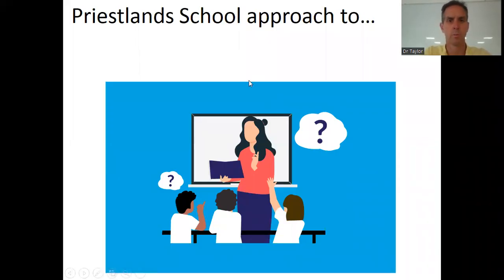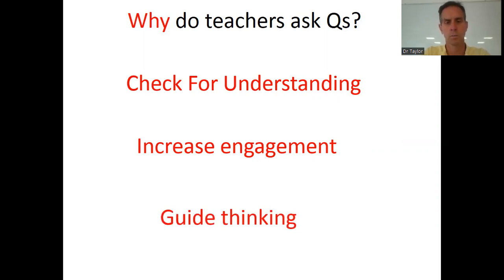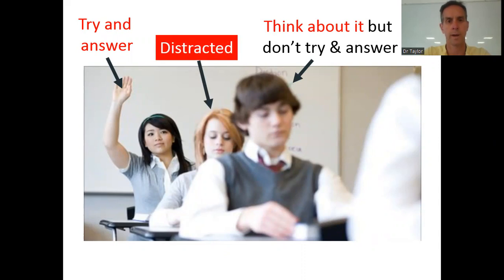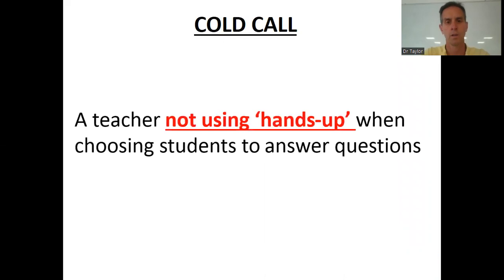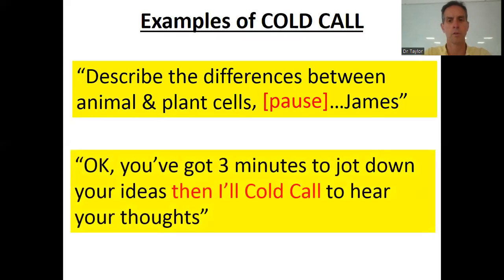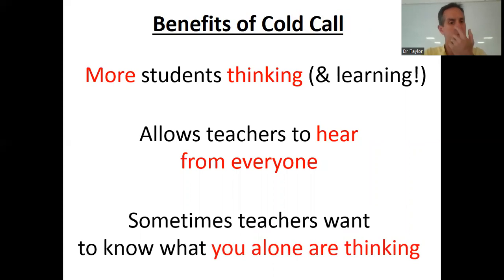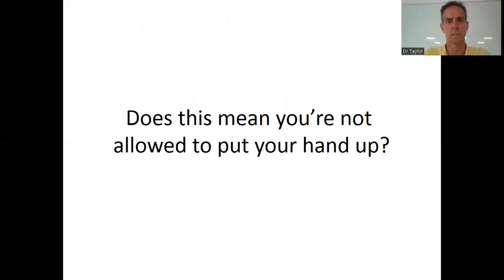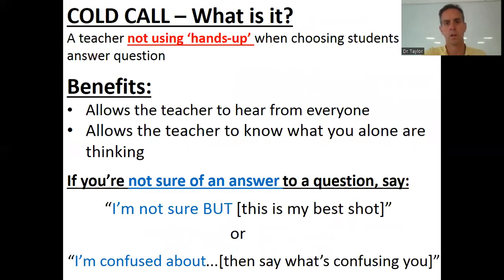Cold Call (for students)